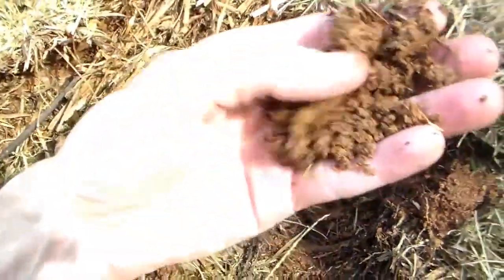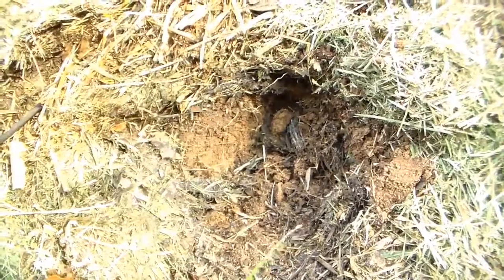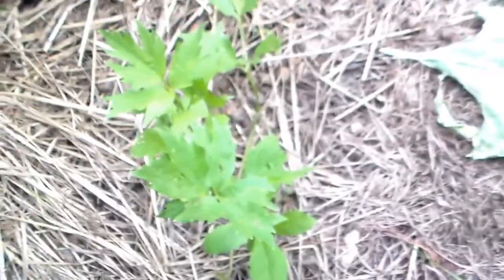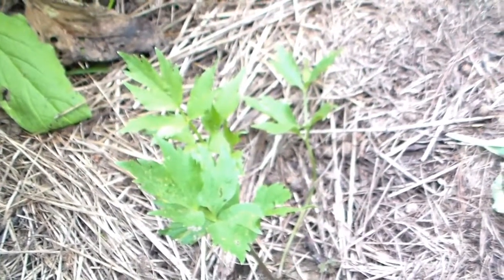Lovage that stuff!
Chris plants asparagus and dill.  The lovage gets sampled.